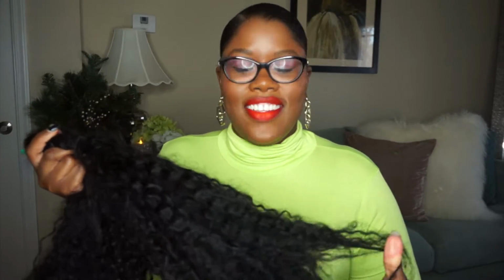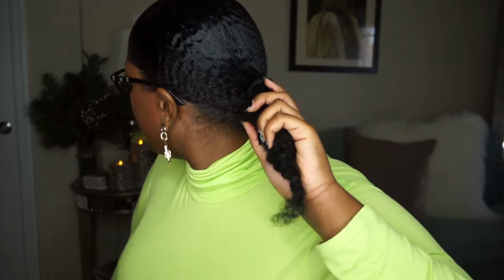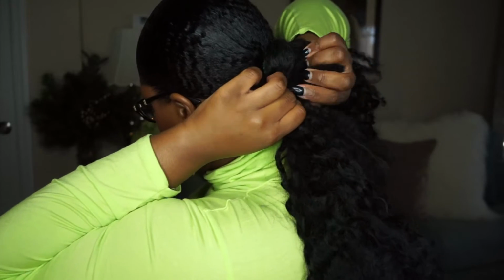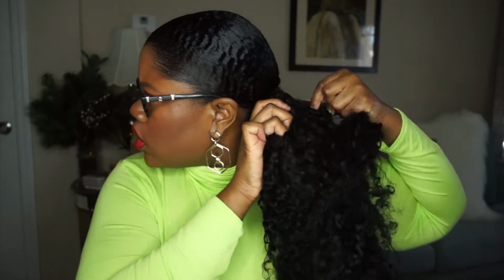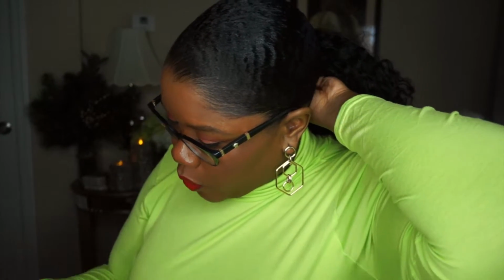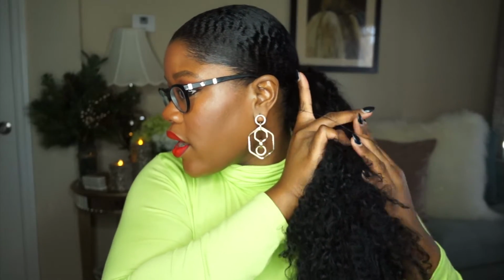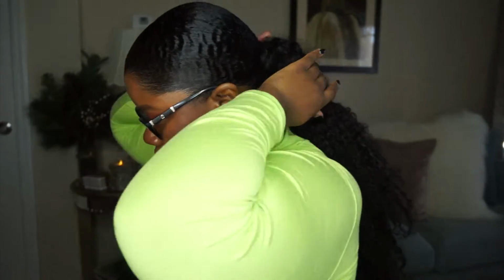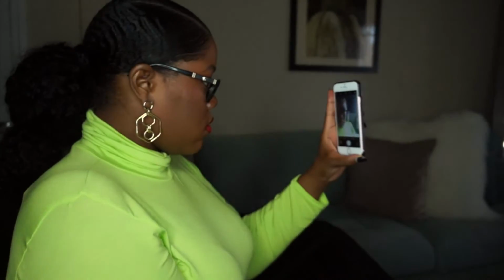RUBBER BAND EXTENDED PONYTAIL | CURLY EXTENSIONS | NATURAL HAIR- JOLIE NOIRE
Hey guys!

The votes are in... I, Kim, did a poll on my Instastory (@keys2luxlife) asking my followers if they wanted to see a tutorial on my rubber band ponytail and I got a resounding YES! I'm here to oblige! :) Here's a video on my rubber band ponytail using the extendedponytail method! I got the idea for this hairstyle from fellow YouTubber, Channing Lily. See her video linked below! This is the perfect naturalhair style! P.S. Sorry about the light dimming on the video... My bright shirt wouldn't let the light be great! lol

PRODUCTS

RINGS

Jolie Noire= Pretty Black Girl

WEBSITES

INTRO MUSIC PRODUCED BY Tedy P Williams
WRITTEN BY Keyondra Lockett (NEW MUSIC COMING SOON)